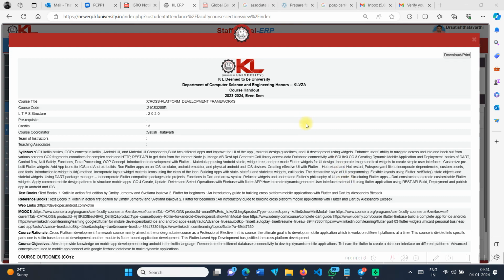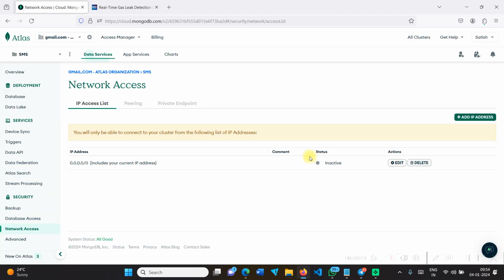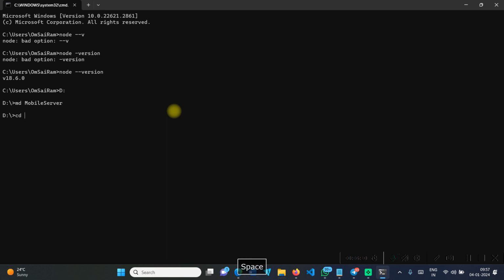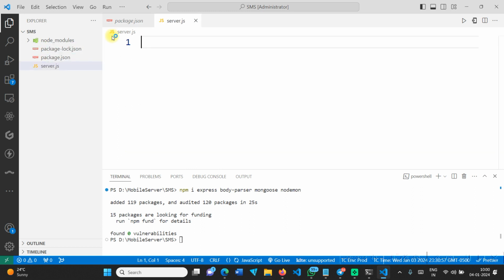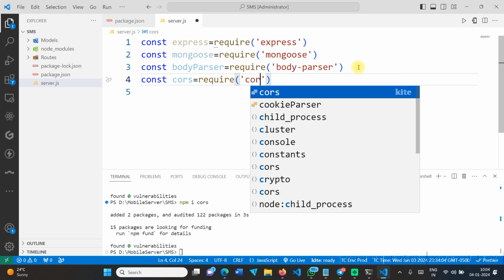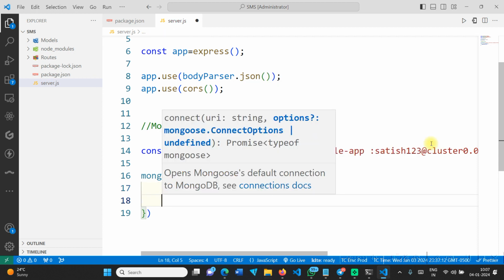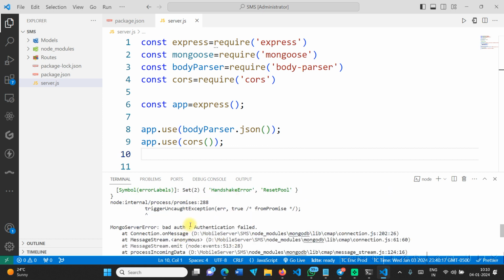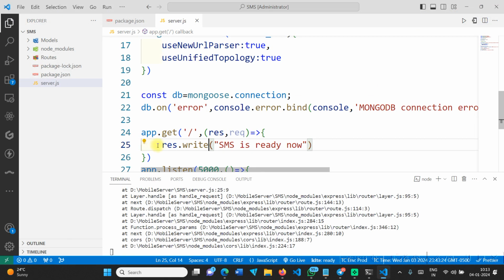Node.js With MongoDB Build REST API PART-1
Welcome to the first part of our comprehensive tutorial series where we dive into building a RESTful API using Node.js and MongoDB! This video is designed for developers looking to harness the power of Node.js alongside MongoDB to create robust and scalable backend services. Whether you're a beginner eager to jump into backend development or an experienced developer looking to expand your skillset, this tutorial has something for everyone.

In this video, we'll cover the basics of setting up your development environment and take you step by step through creating your first endpoints. Here's what you can expect to learn:

Introduction to Node.js and MongoDB:

Understanding the role of Node.js and MongoDB in backend development.
Benefits of using Node.js with MongoDB.
Setting Up Your Development Environment:

Installing Node.js and setting up a Node project.
Installing and integrating MongoDB with your project.
Introduction to essential tools and IDE recommendations.
Creating Your First Express Server:

Writing your first "Hello World" server with Express.
Understanding the basics of routing and middleware.
Connecting Node.js to MongoDB:

Setting up Mongoose for MongoDB interactions.
Establishing a connection to your MongoDB database.
Understanding schemas and models.
Building RESTful Endpoints:

Designing your first API endpoints.
Handling GET and POST requests.
Testing your API with Postman or any API testing tool.
Error Handling and Debugging:

Implementing basic error handling for your API.
Tips and tricks for effective debugging.
By the end of this video, you'll have a solid foundation in creating a Node.js server connected to a MongoDB database and understand how to handle basic API requests.

If you have any questions or suggestions, please leave them in the comments section below. Happy coding!